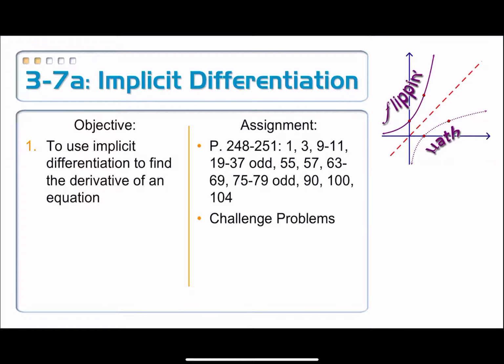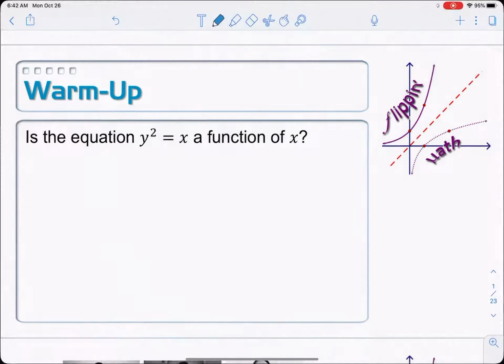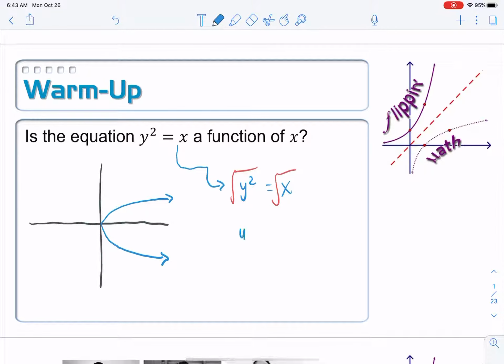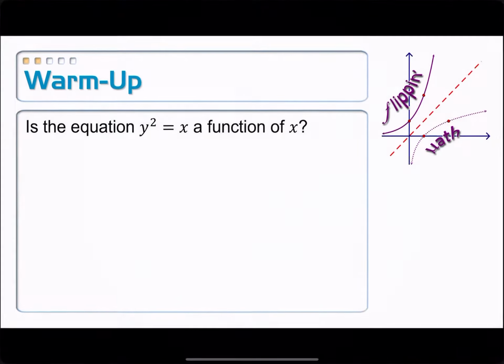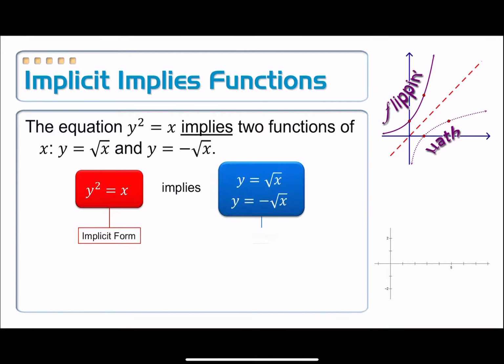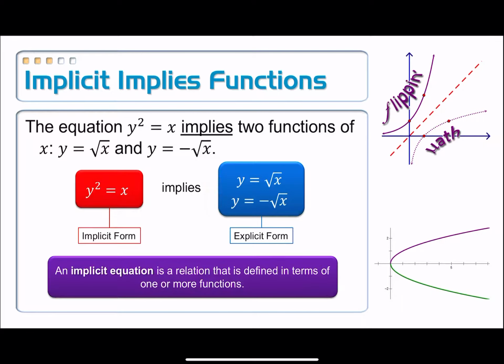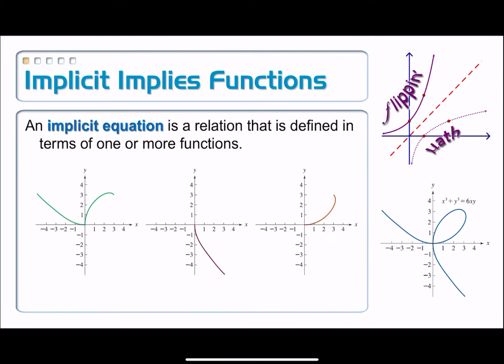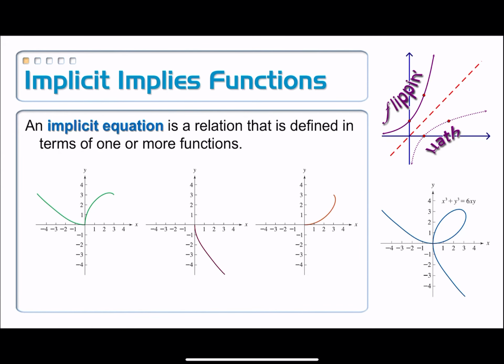3-6a: Implicit Differentiation, 01b